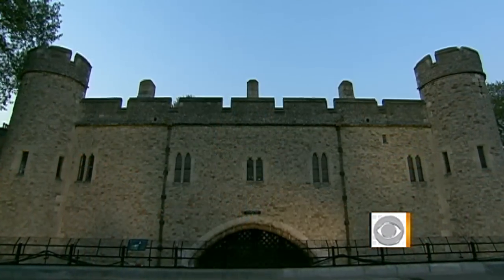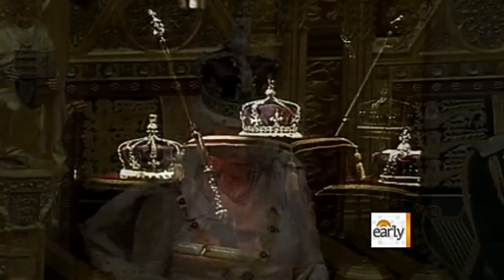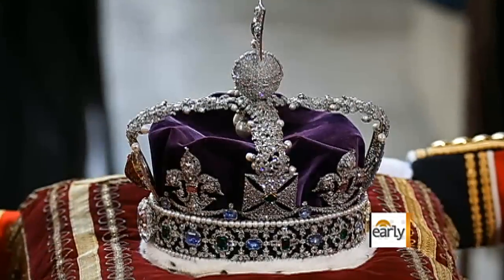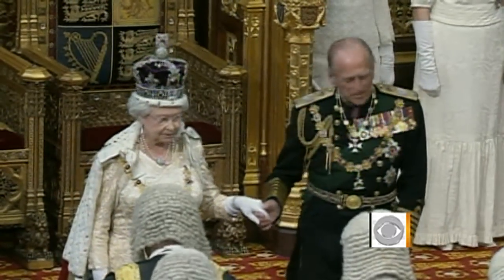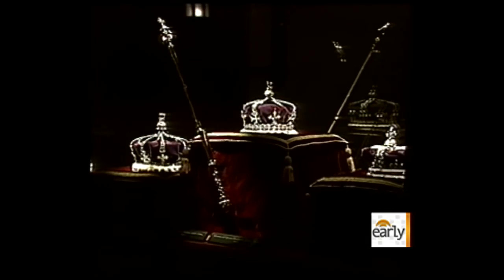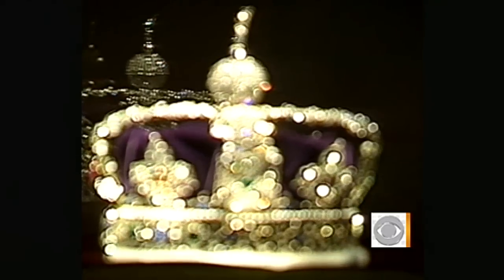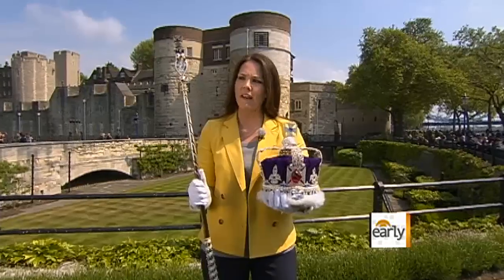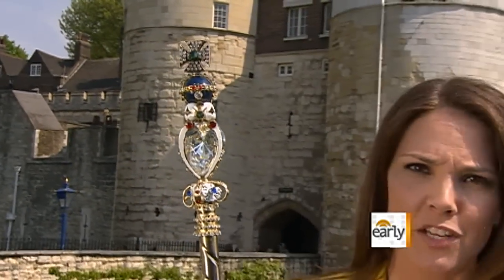The royal crown jewels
The historic Tower of London houses the royal crown jewels, which have adorned the kings and queens of England for centuries.